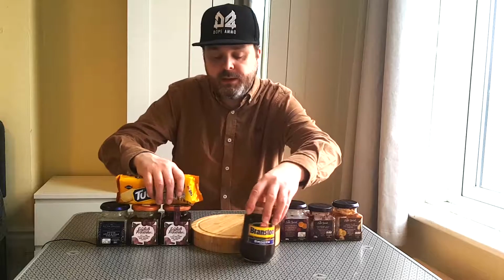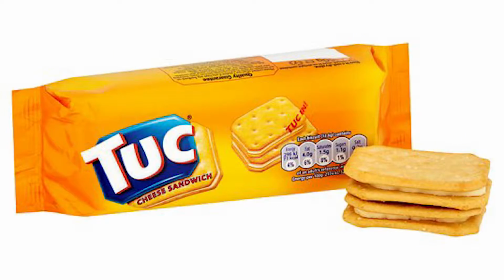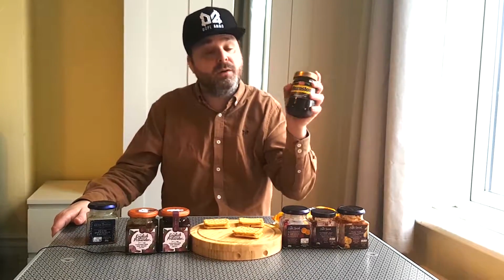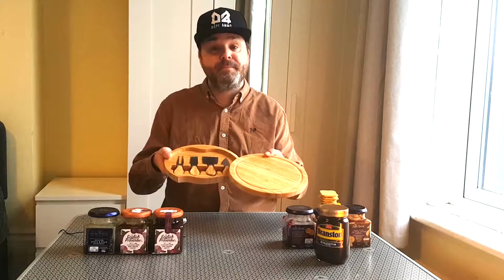The BIG Mother TUCker Cracker Smacker Pimp Out // JACOB'S TUC CHEESE SANDWICH BISCUITS FOOD HACK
This is a quick video showing how to pimp out your Jacob's Tuc Cheese Sandwich Biscuits with some fantastic fillings to transform them into something very special indeed. Filmed in a tongue in cheek tutorial style but still an actual food hack I do use myself so thought I'd share with the world. 😉 Massive salute to all my BIG Mother TUCker crew! ✊

Jacobs Tuc Cheese Sandwich Biscuits
Variety of fine chutneys and pickles or any fillings of your choice
Cheeseboard, plate or any surface will do
Knife or tool to spread fillings

*Pros*
✅Tastes delicious once pimped out
✅Added fillings stops the cracker being dry to eat

*Cons*
❌Proper messy to eat

*Where Not to Buy*
❌Any shops selling above the RRP price

*Equipment Used*
Camera: Samsung S7 Mobile Phone Camera (Well it is proper Slap Dash after all!) 😏
Mic: Sony ECM‑Z60 table top zoom mic
Tripod: Jessops TP 323
Tripod Mobile Addon: Zacro 360 Degree Rotation Mount Holder with Adjustable Clamp
Lighting: Natural Light 😉

*Video Music*
Intro: Gatekeeper by Mule
Background: That Sinking Feeling by Naked Objects (Lanterns E.P.)
End: Break Tek by Mule

*Episode Content & Timestamps*
Slap Dash titles – 00:00
Tutorial intro – 00:13
Tucs you need – 00:24
Fine selection of fillings – 00:47
Knife needed - 00:55
Flipping the Tuc lid - 01:14
Dolloping the filling - 01:38
Tuc lid back on - 01:54
Voila! Pimped out Tucs - 02:11
Goodbye – 02:24

Reviews & Stuff, Made in a Rush

Loki SlapDash 💜📼💜